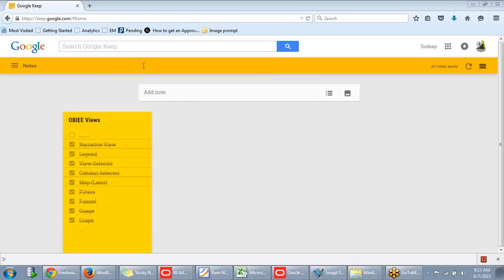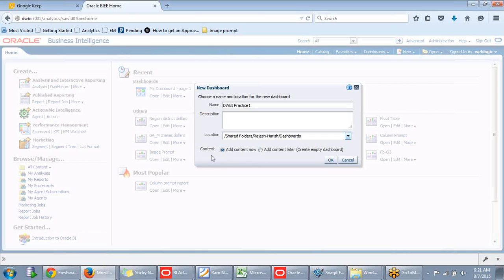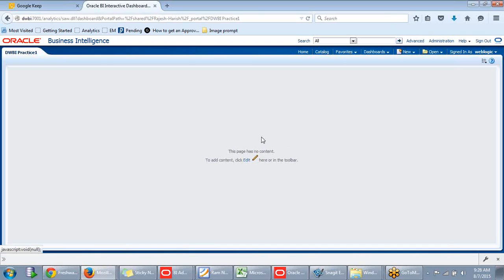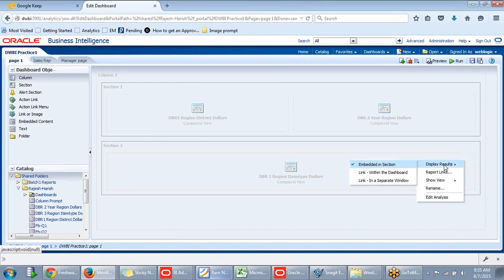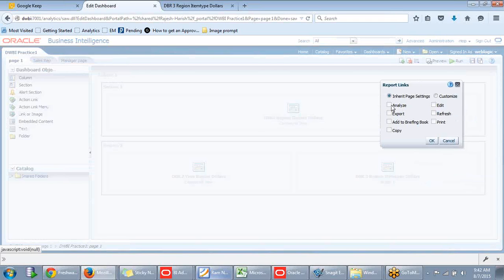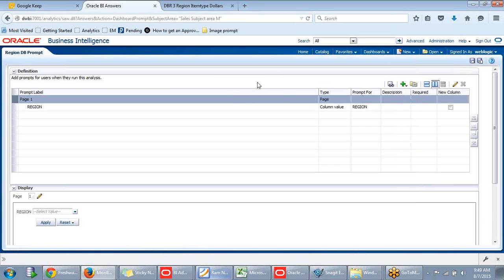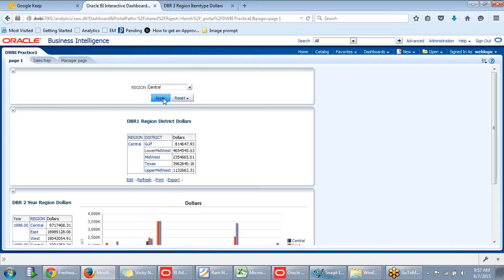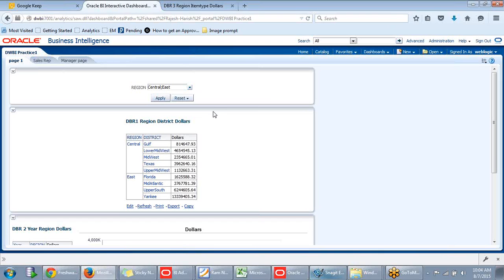DAY 19 Building Dashboards 1